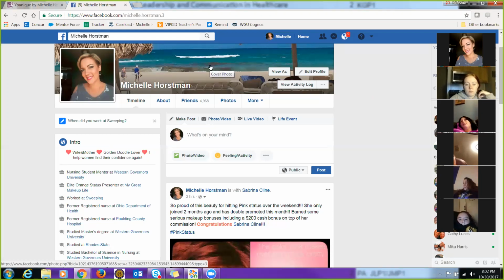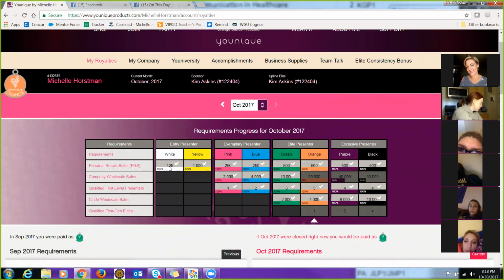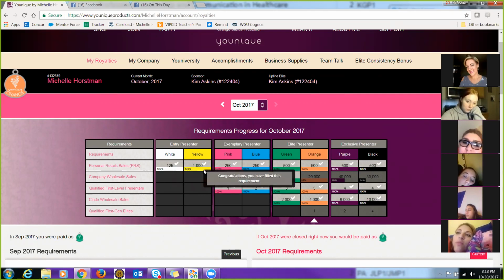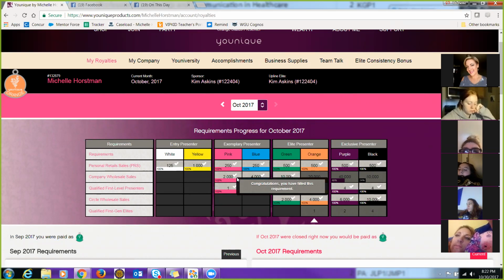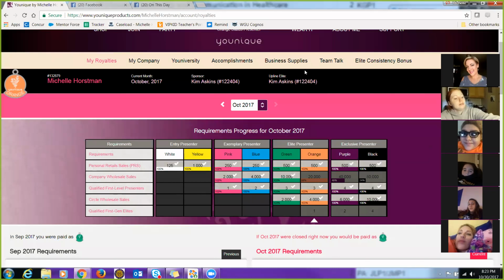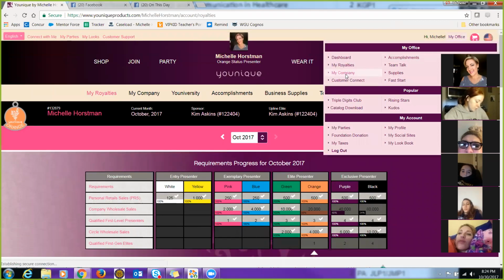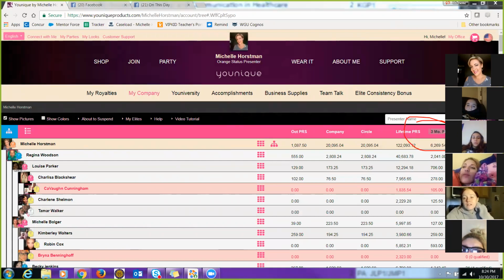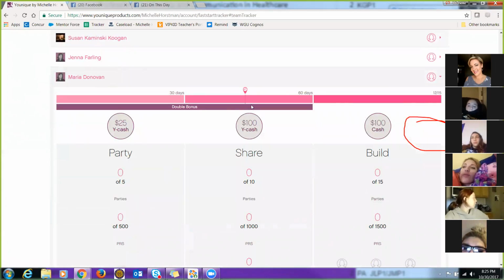Facebook tips/White, Yellow, and Pink Status explained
Meeting 10/30/17